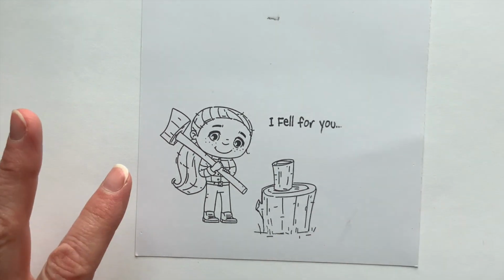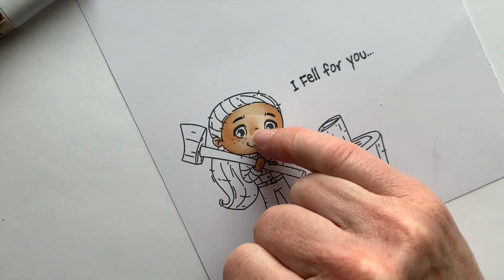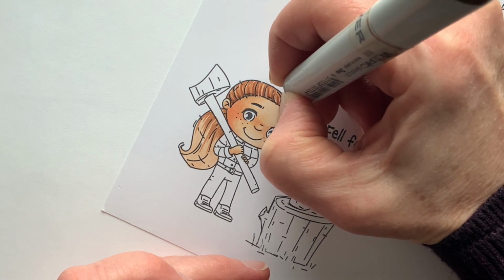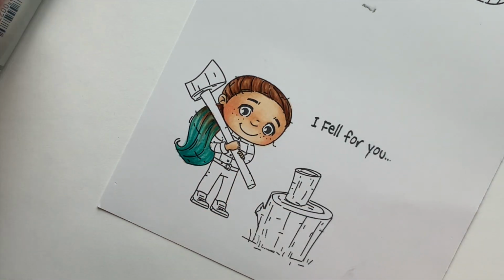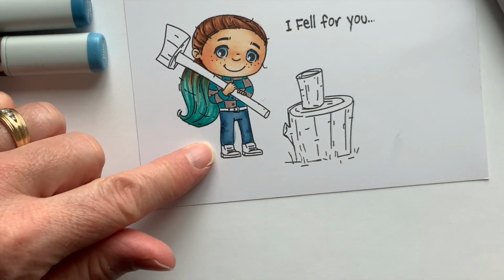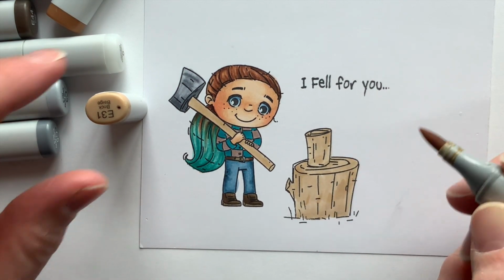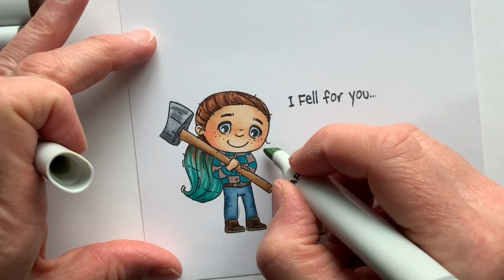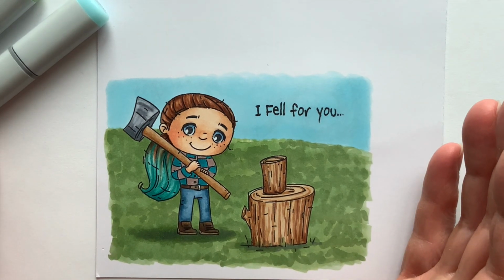CCR Kraftin Kimmie Lumberjack Jill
A fun Copic color along with the new Lumberjack and Jill set from Kraftin' Kimmie. This is a real time coloring video and is longer with all of my thoughts, mistakes and ramblings so feel free to fast forward when you need to! 😁